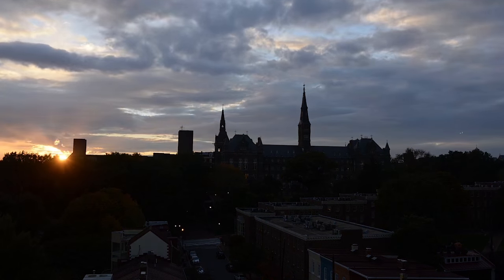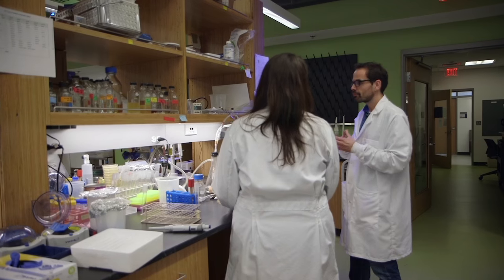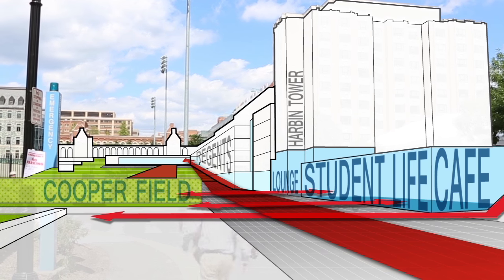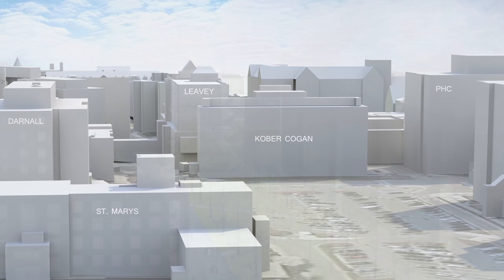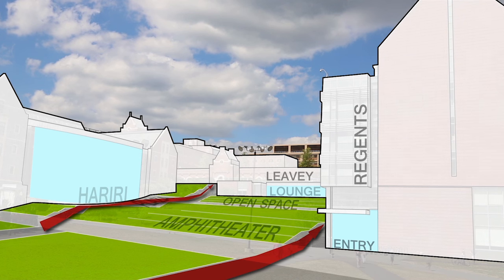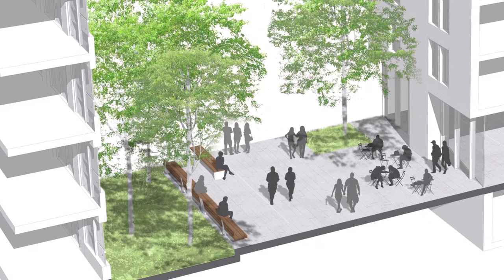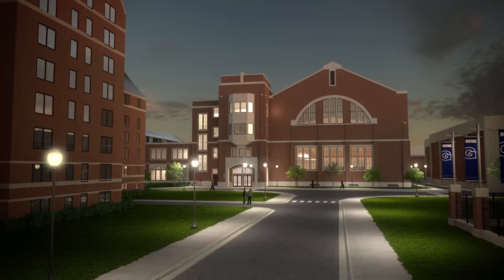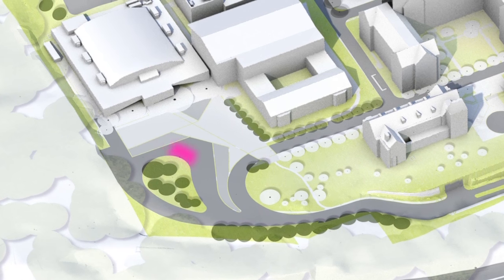Georgetown's Master Planning Vision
Georgetown's campus is evolving! Watch Georgetown’s broad vision for the future footprint on our physical campus. The video highlights the future pathways that connect the academic, recreation and social hubs on campus for a more connected living and learning experience.